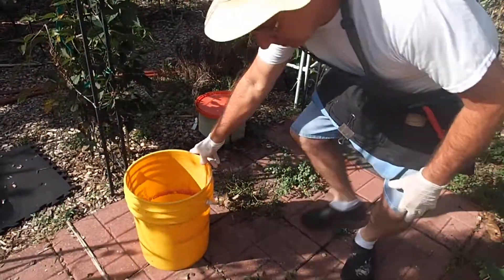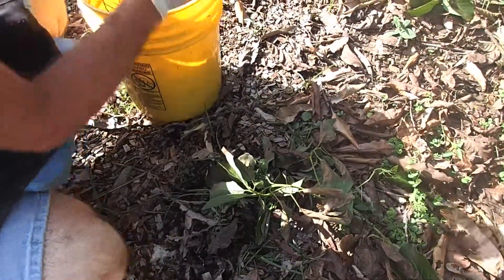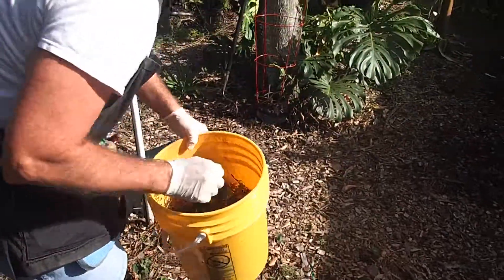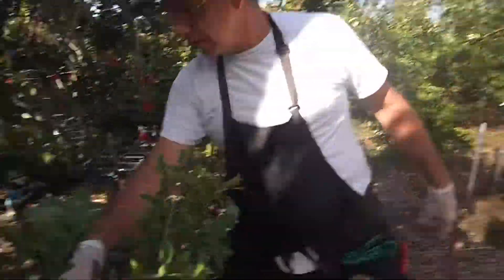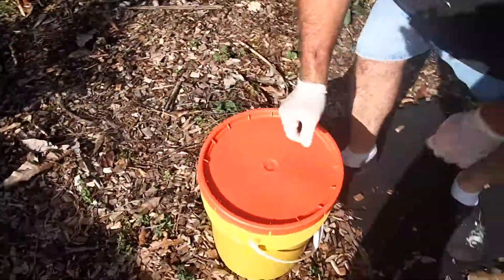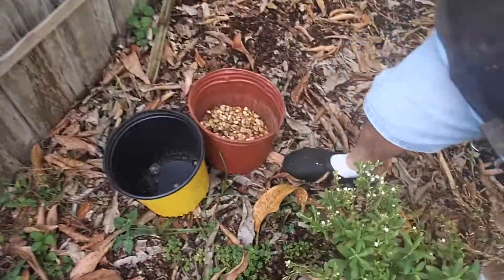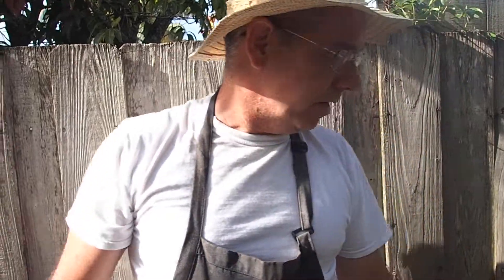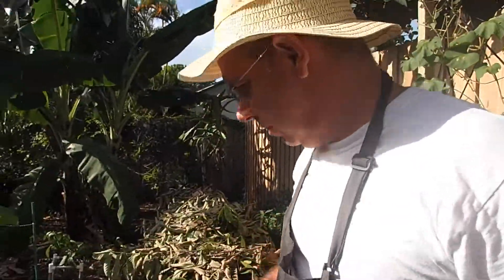WEED TEA!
Making weed tea for use as a fertilizer in the food forest. An example of using what nature gives us to continue the circle of life!